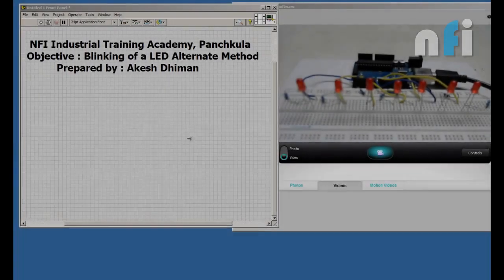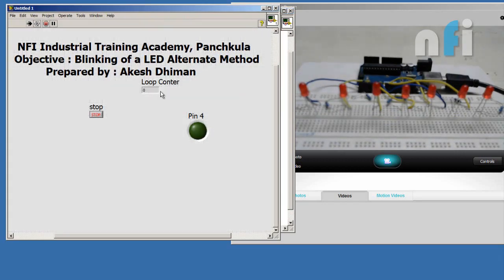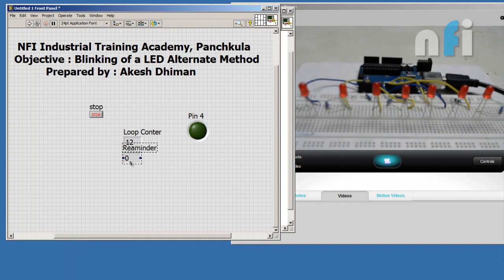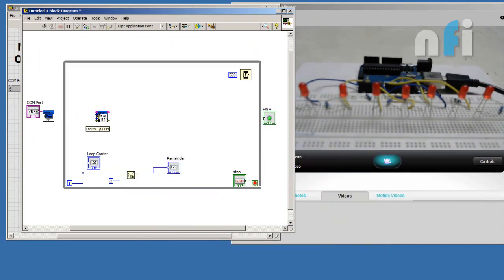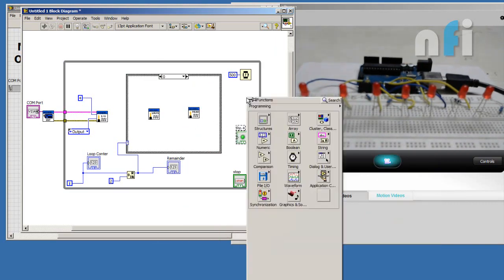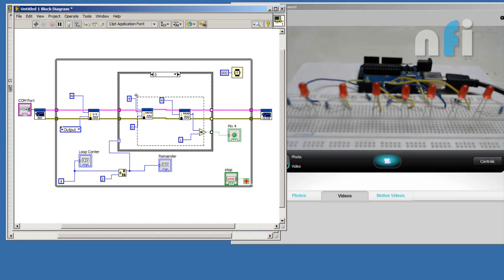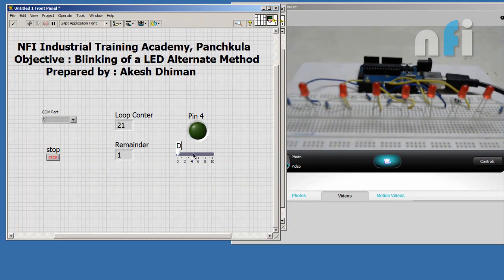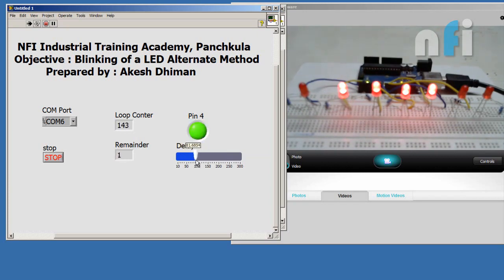52 Alternate method of Blinking